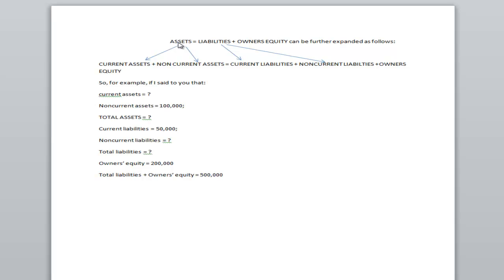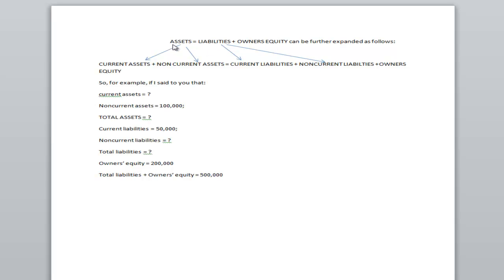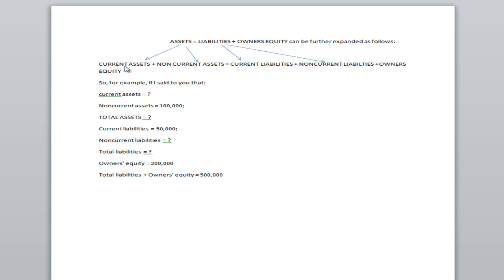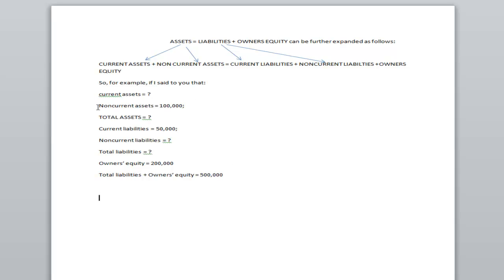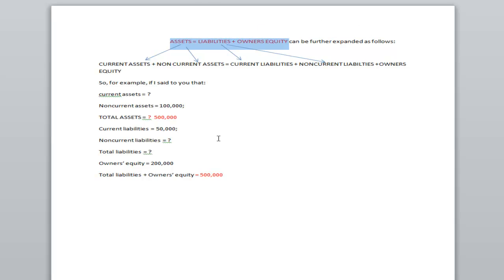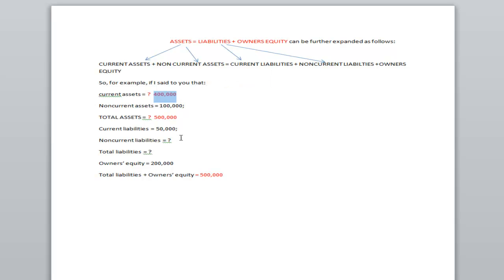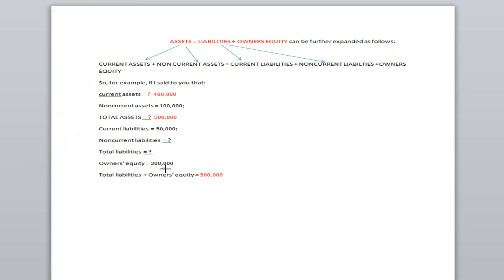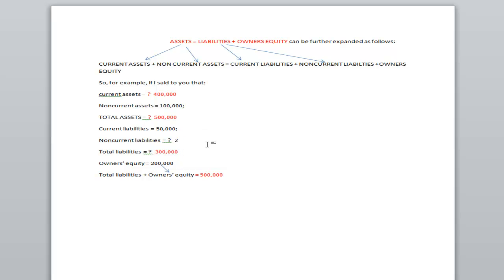Accounting Equation - Compute Missing Balance Sheet Amounts